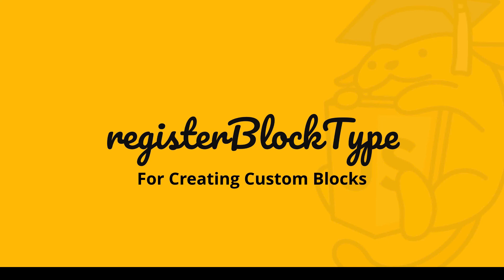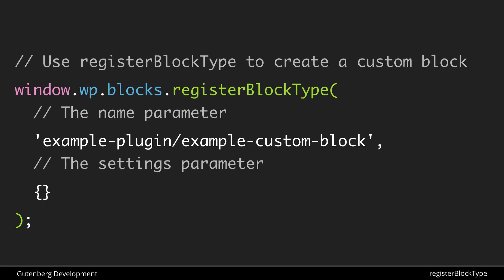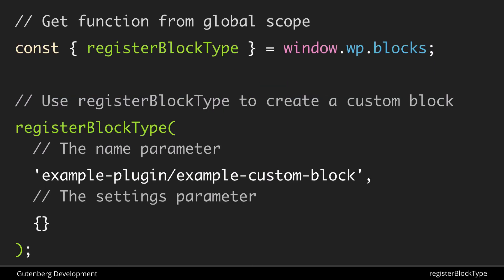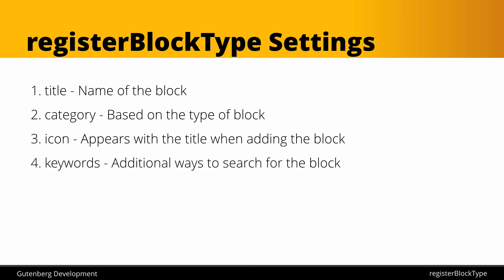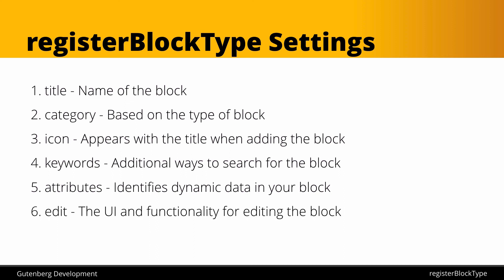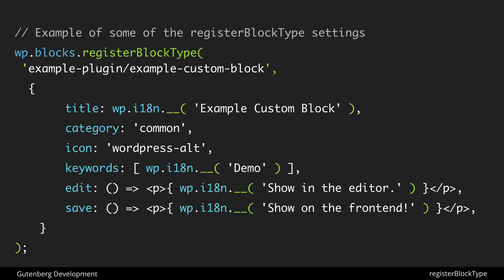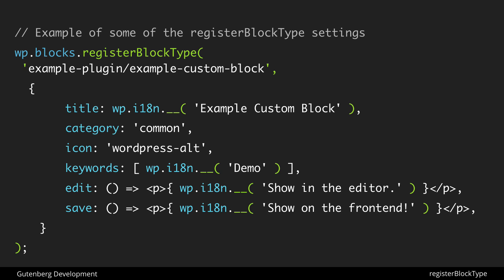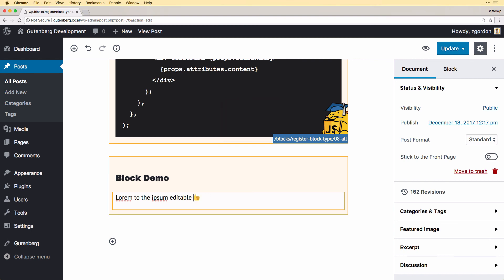registerBlockType Overview - Build Blocks w Gutenberg for WordPress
In this excerpt from the Gutenberg Development Course, educator, Zac Gordon, introduces the important registerBlockType function.